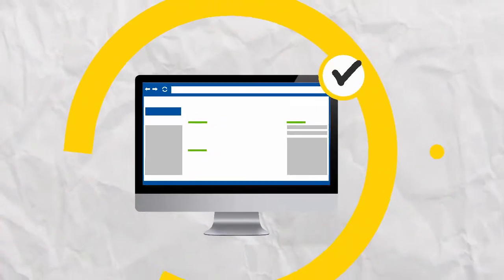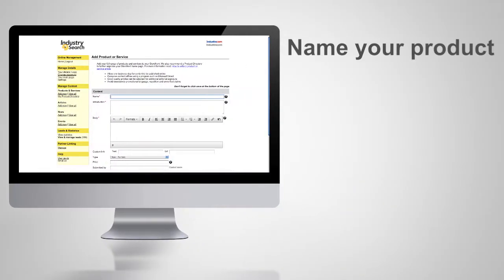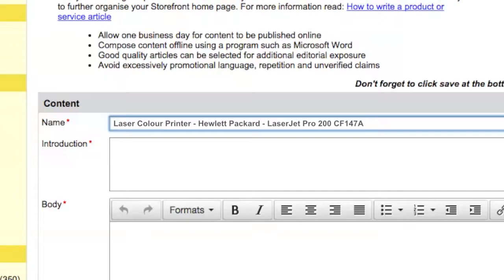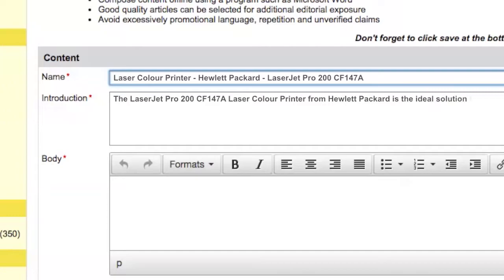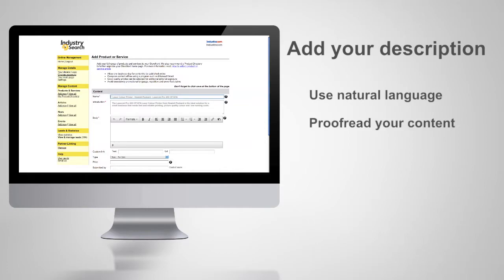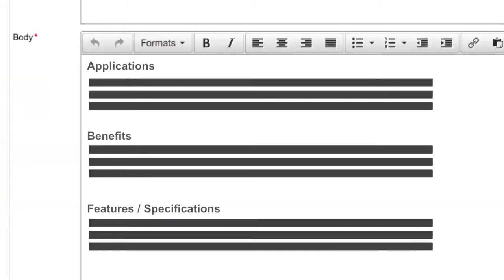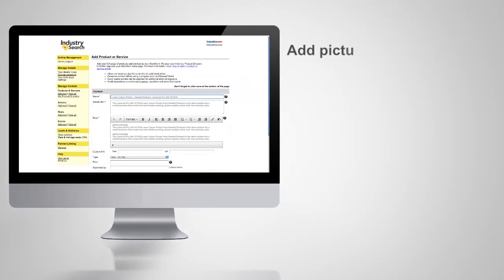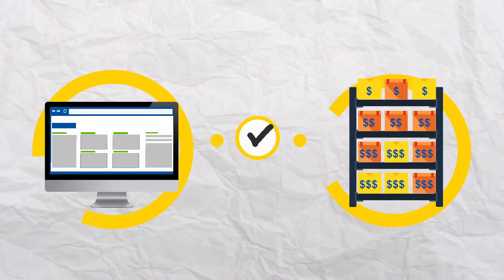Tutorial - Adding products into your Storefront for maximum results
Learn how to add a product or service into your Online Management Area to generate maximum results from your Storefront.